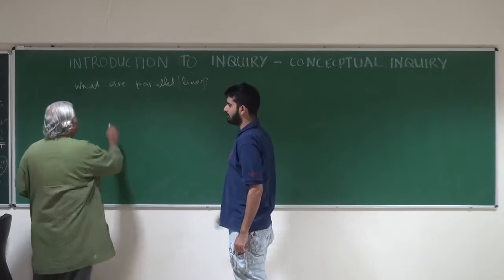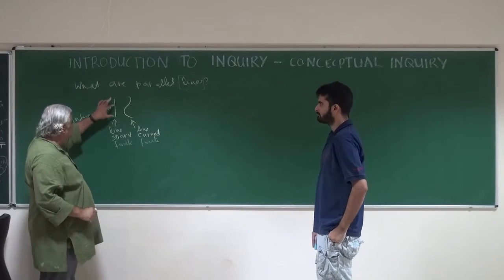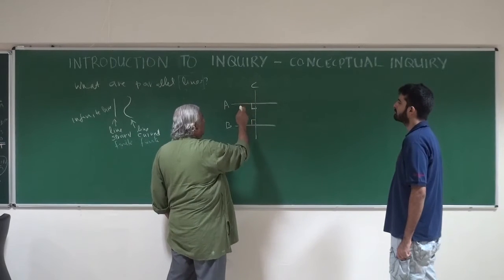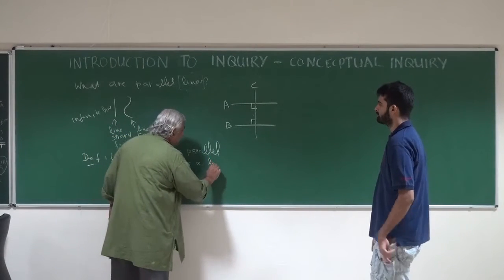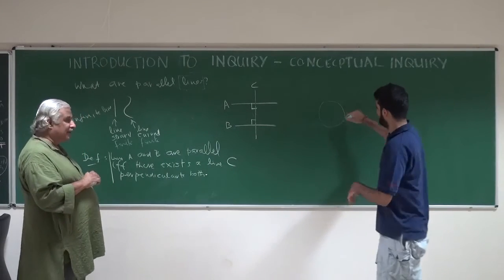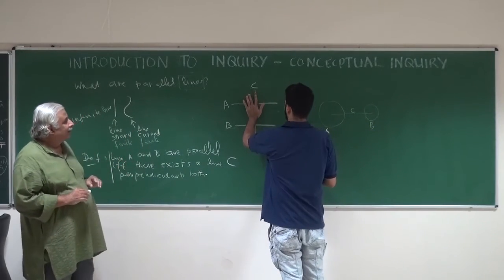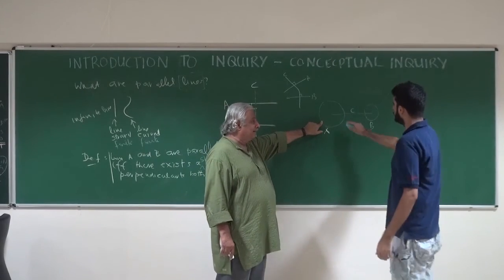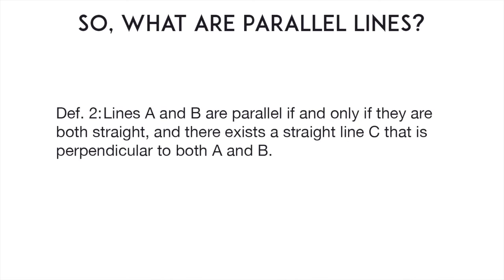Conceptual Inquiry Part 3: Parallel Lines